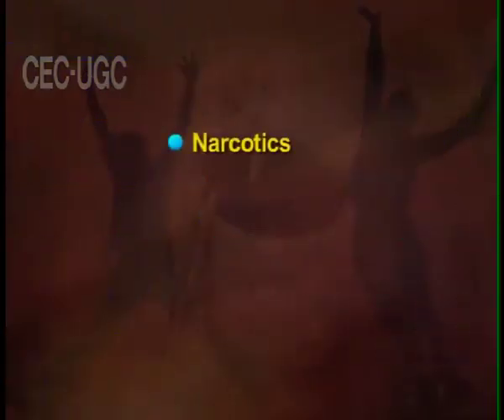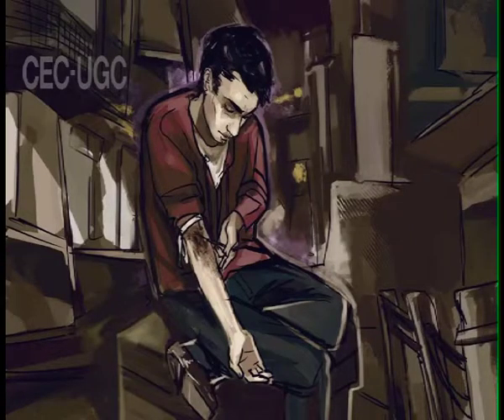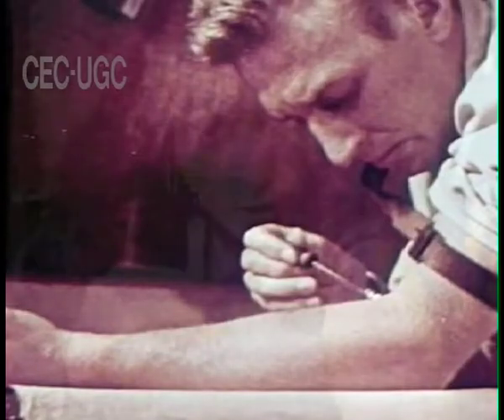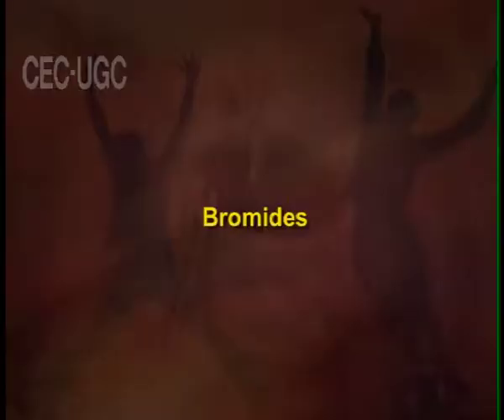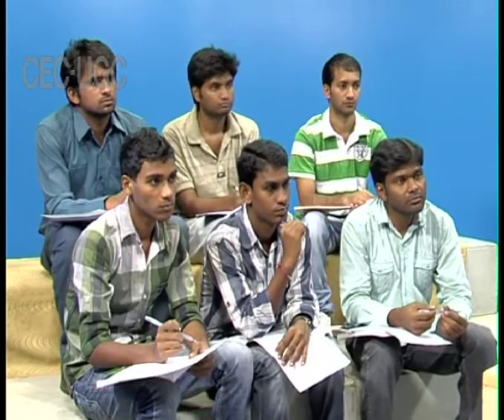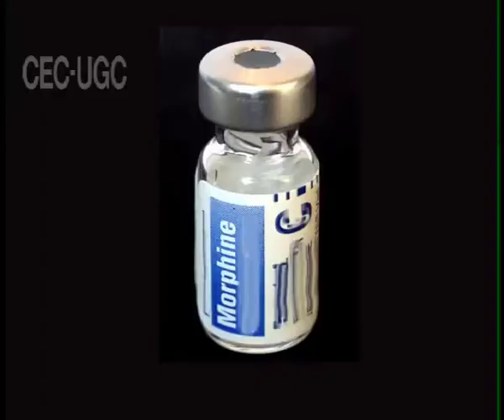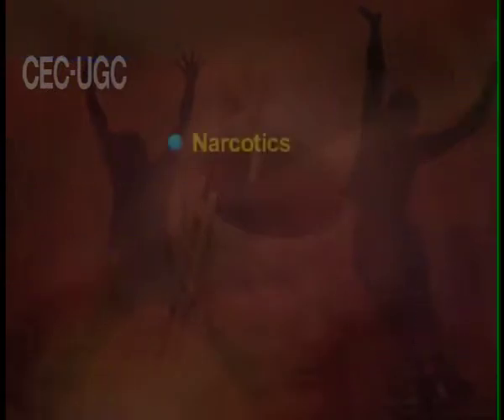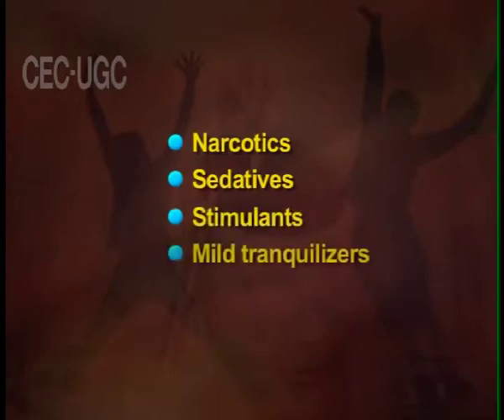DRUG ABUSE AND TREATMENT